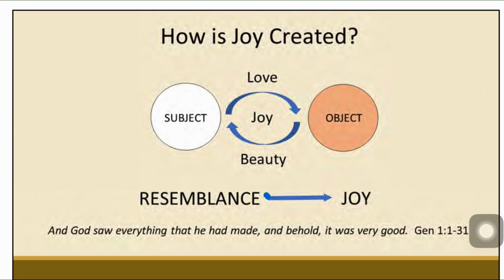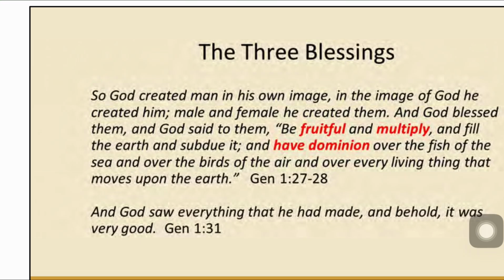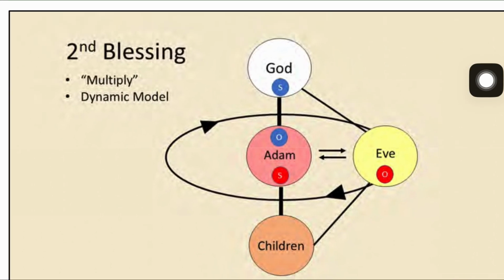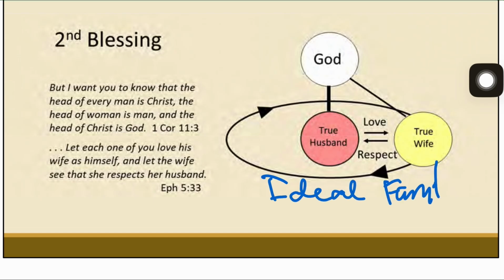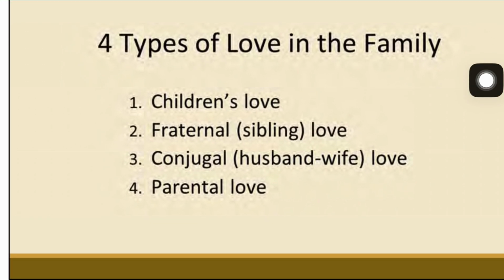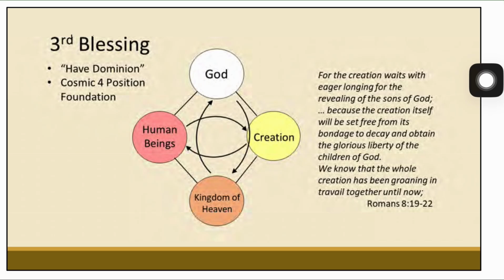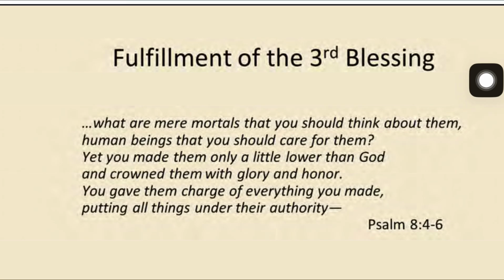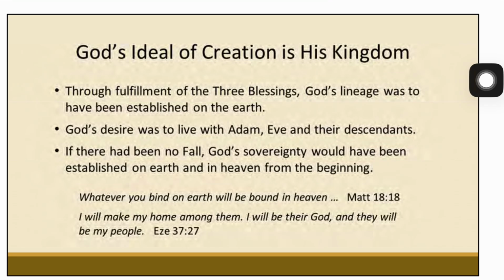Chap 1a The 3 Great Blessings bestowed by God to Humankind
The 3 Great Blessings from God is recorded in the Holy Bible in Genesis 1:28. This is of utmost importance to learn and understand because it reveals what was God’s original intention for humankind. Meaning where are humankind supposed to go: how are we supposed to live our lives on earth, what is our relationship with God and what kind of relationship are there supposed in the family. This is God’s blueprint for humankind. ♥️